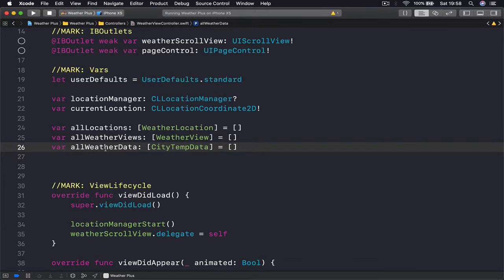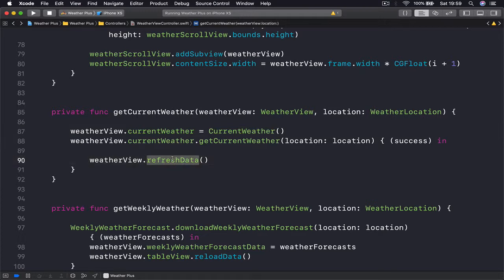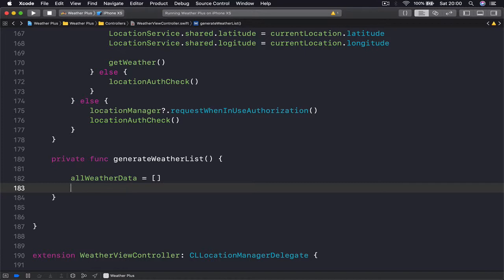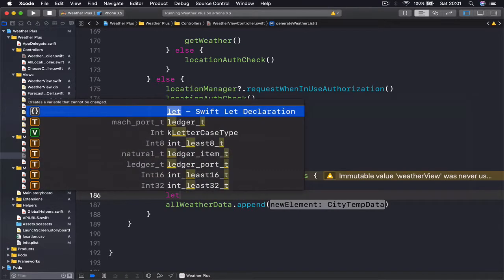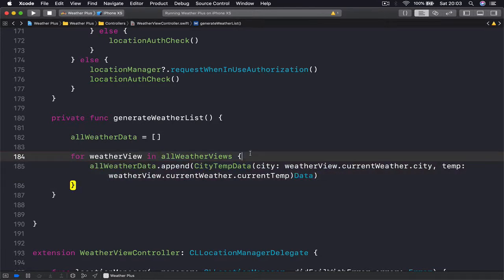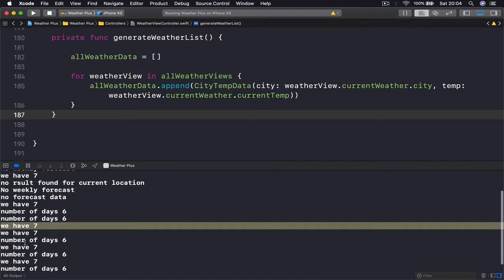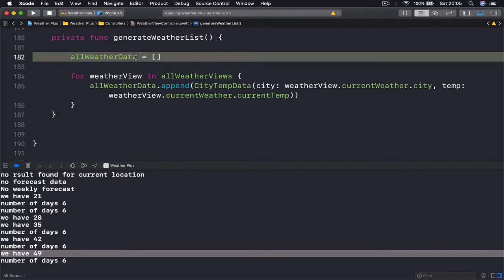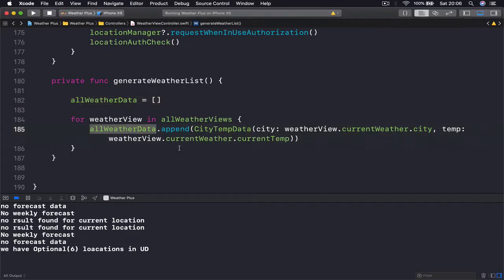60 Generating cityTempData for each location